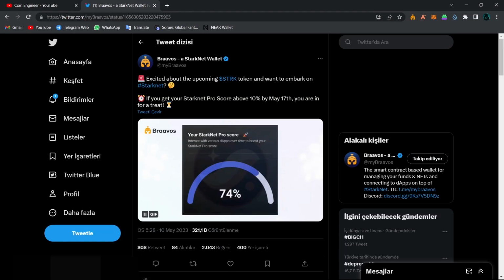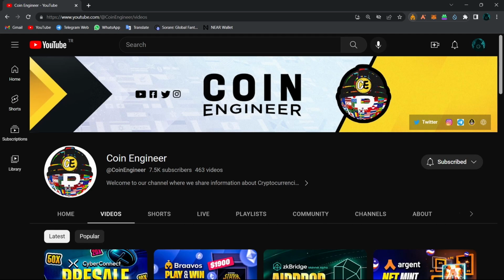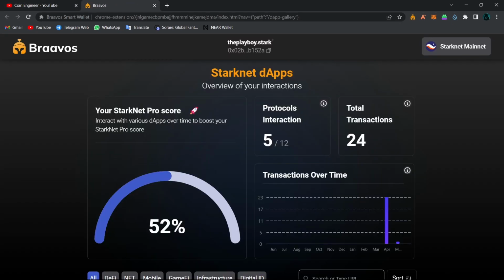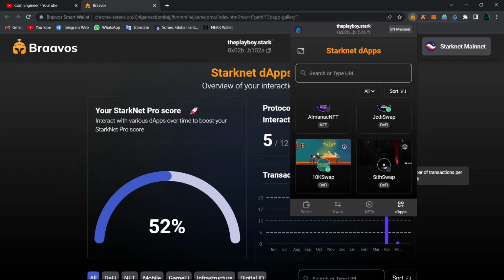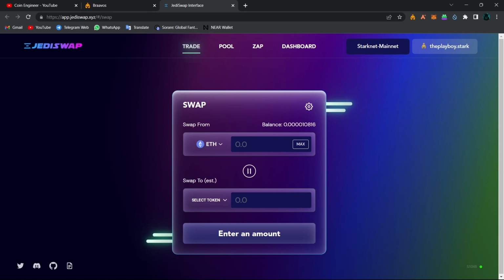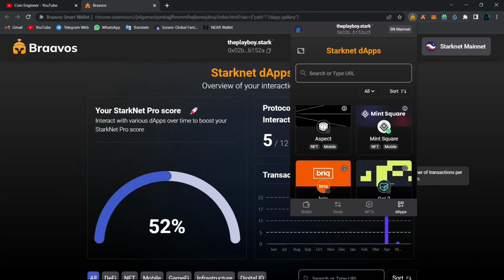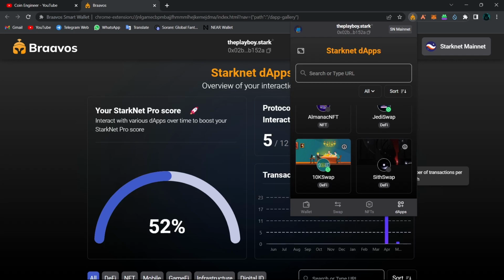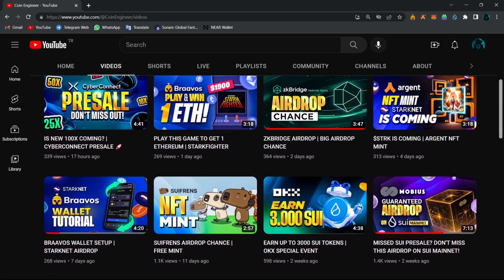$STRK TOKEN IS COMING | BRAAVOS NFT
👉In this video you will learn how to get your first Braavos NFT and also make transactions on the Starknet to get as many STRK tokens as possible from a possible airdrop! Make sure to watch the video till the end.